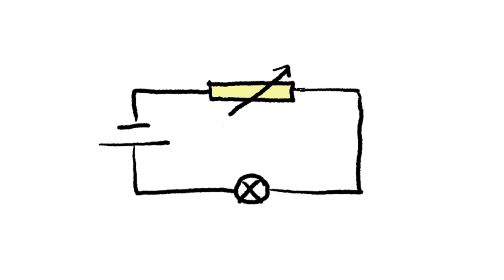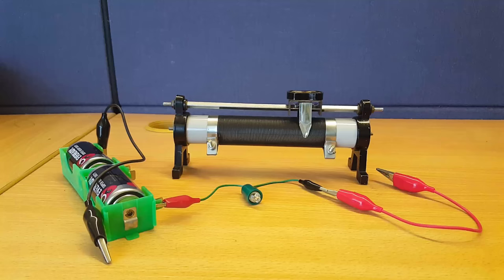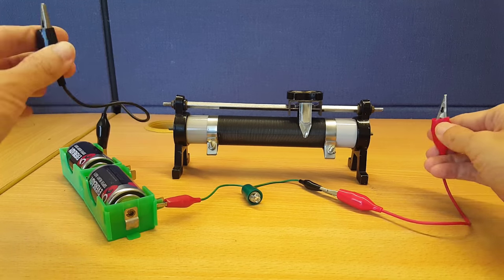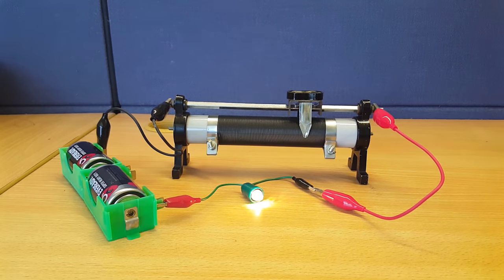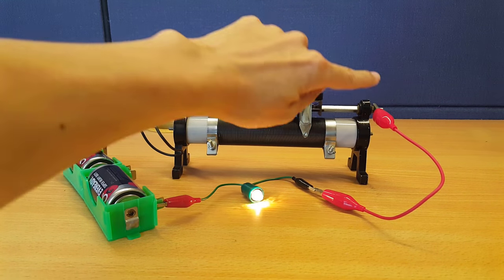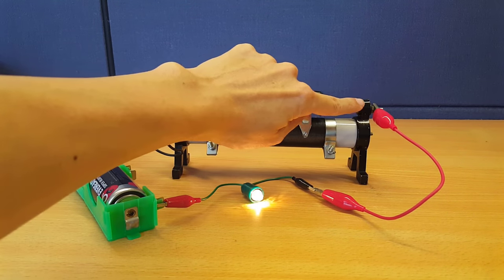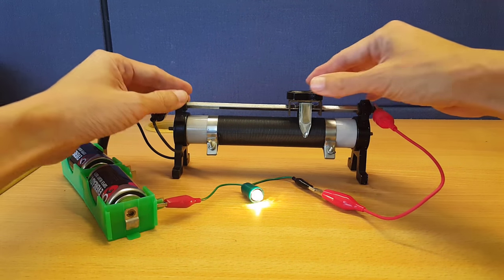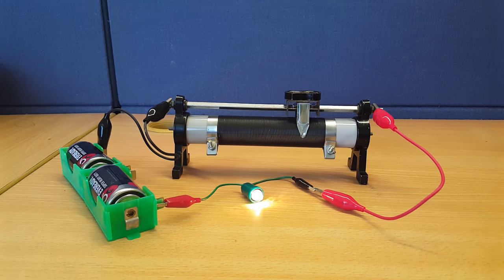How to connect a rheostat